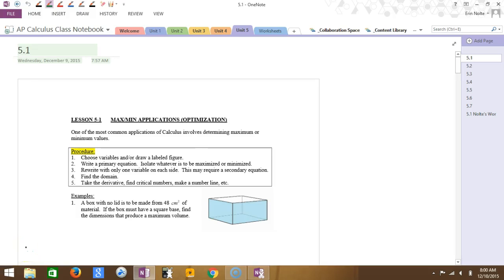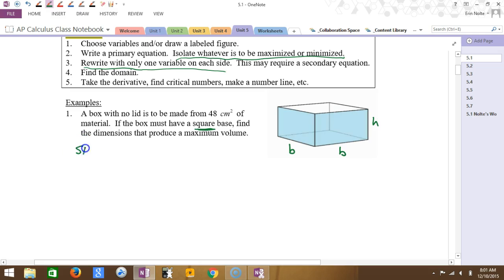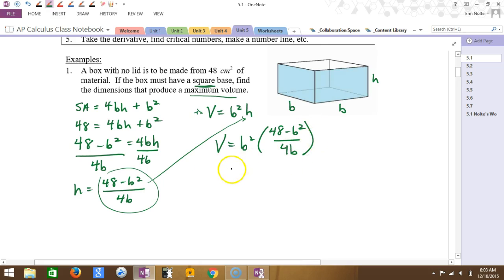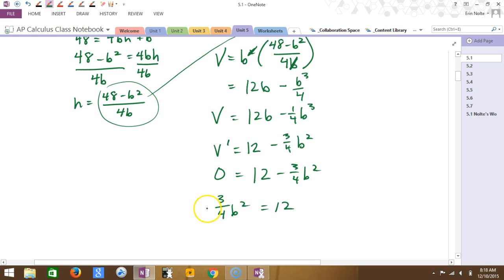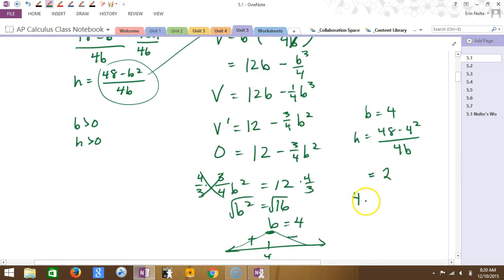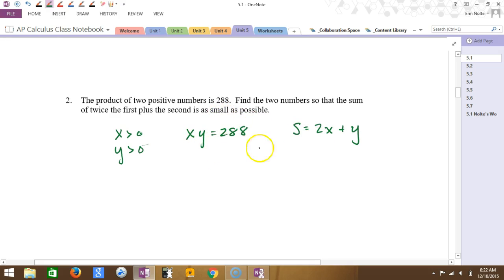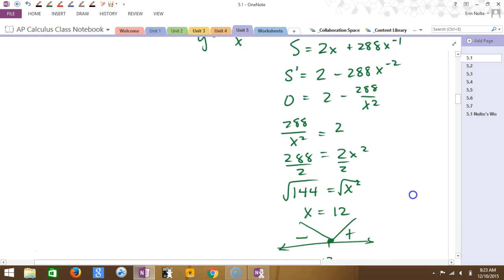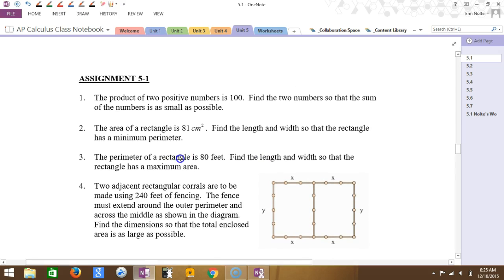5.1 AP Calc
MAx and MIn Application